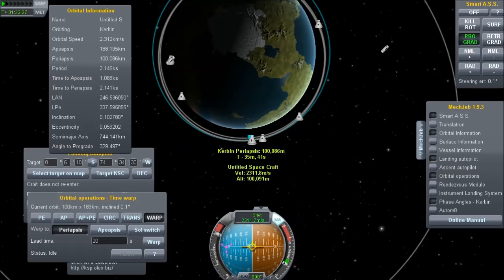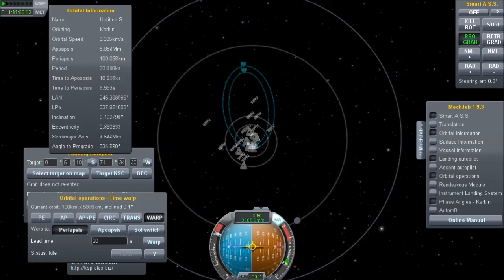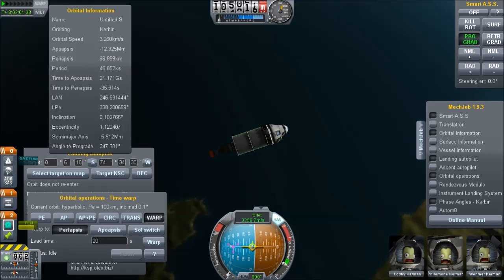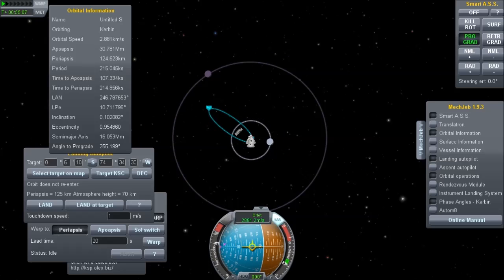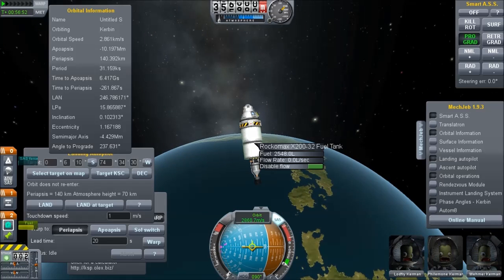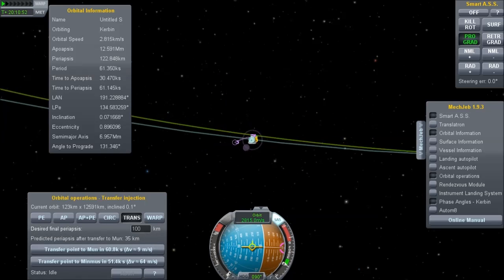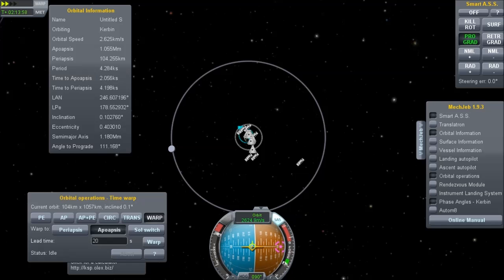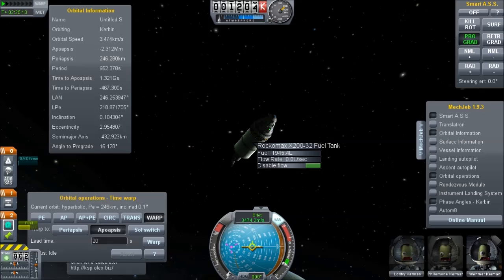How To Get Into Interplanetary Orbits Using The Least Amount Of Fuel In Kerbal Space Program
Shujintribble asked me some questions and I tried to answer them with some examples, specifically he wanted to know about minimizing the delta-v needed for those interplanetary transfers. And, the best way to use gravity assists from Kerbin's Mun to reduce fuel costs.

I think I need to do a version with more mathematics.

Kerbal Space Program is an indie game developed by Squad